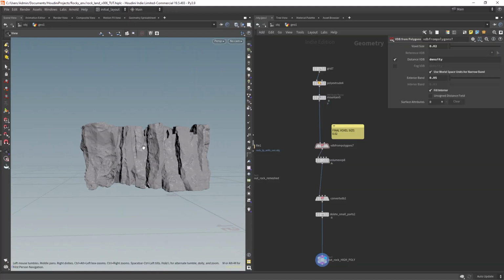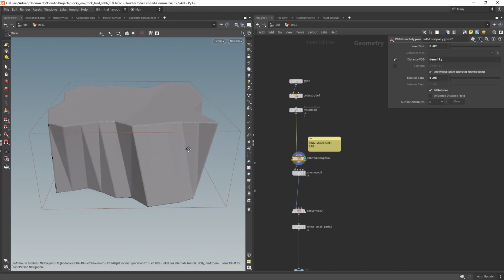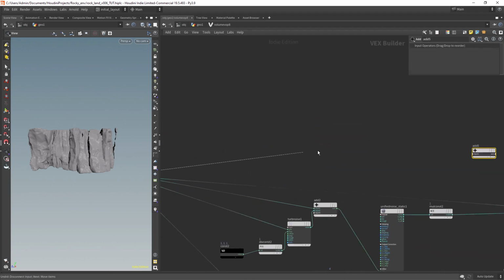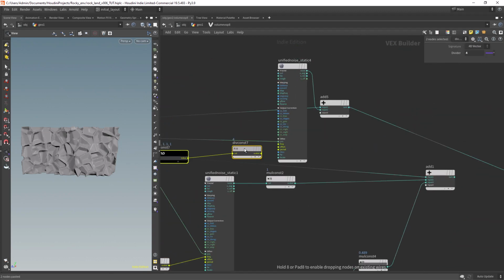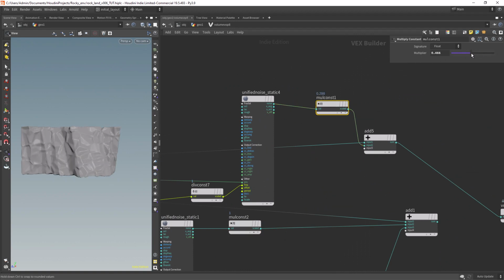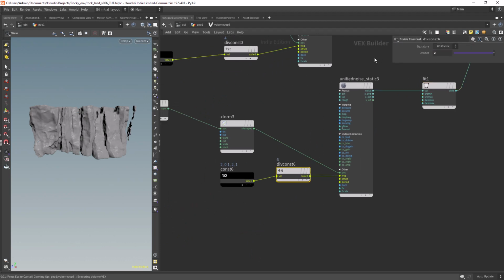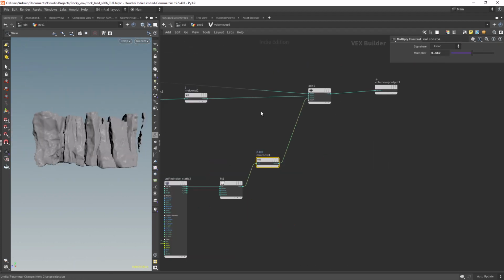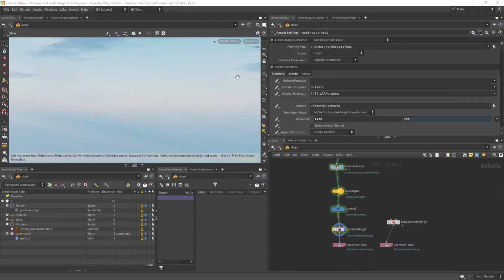Quick asset creation with VDB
In this video we're going to have a look at a quick way to create rock assets using vdb.